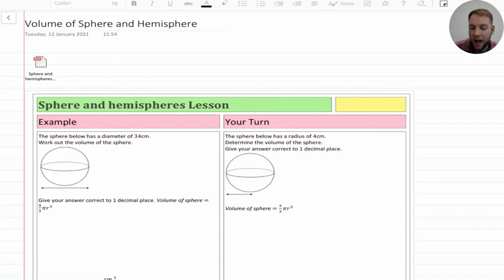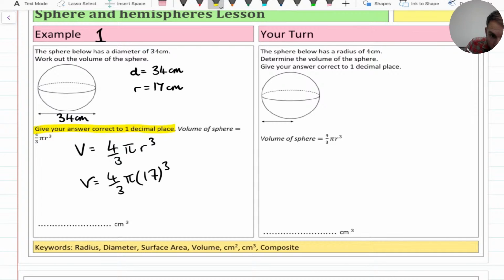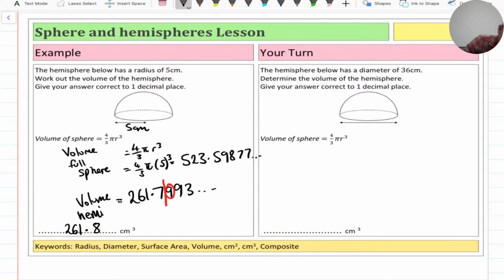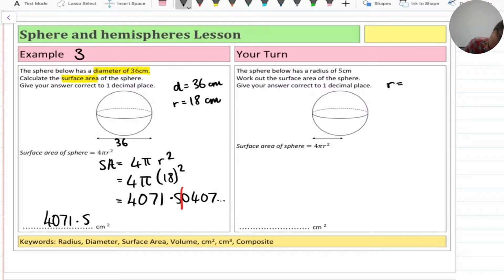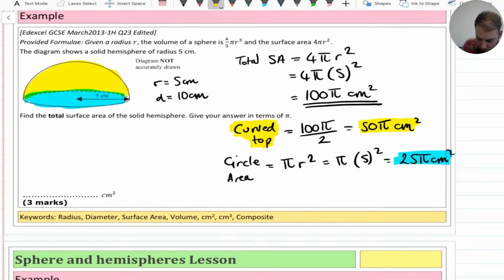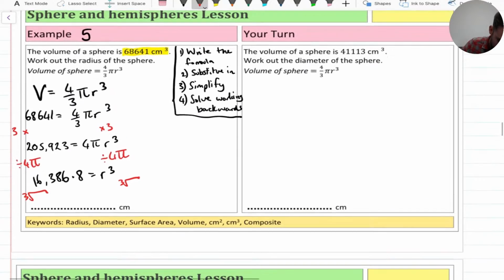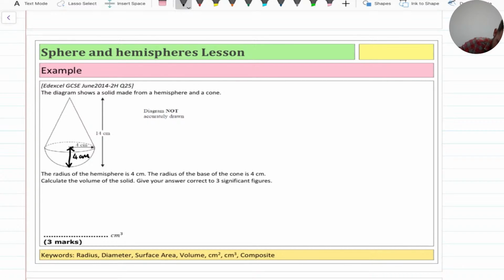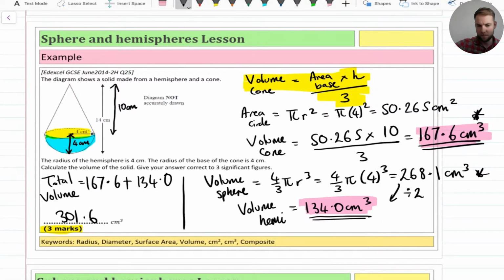Sphere and Hemisphere - Volume and Surface Area